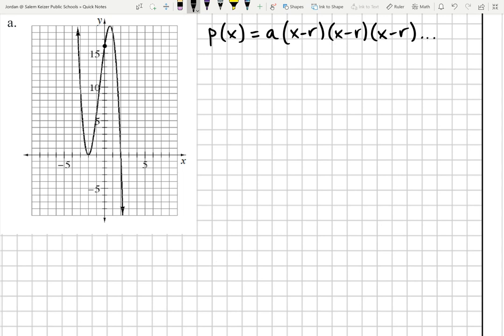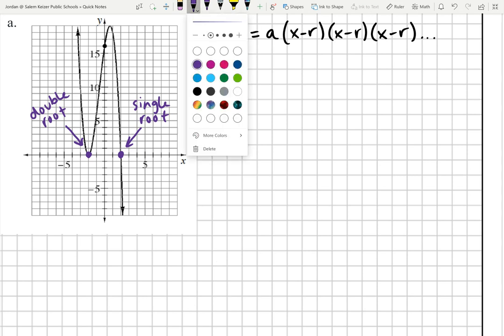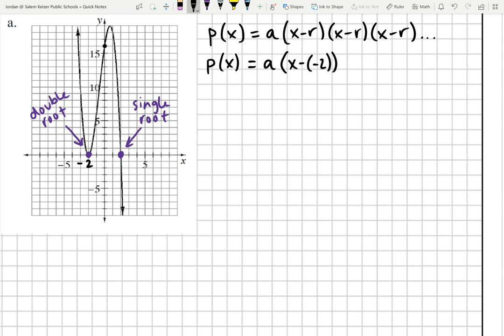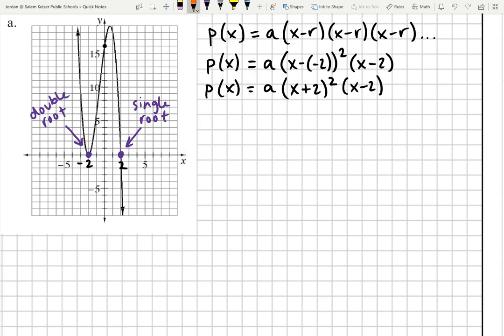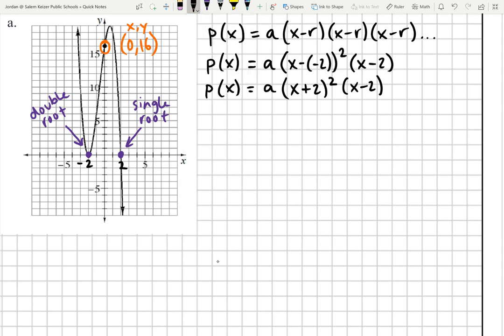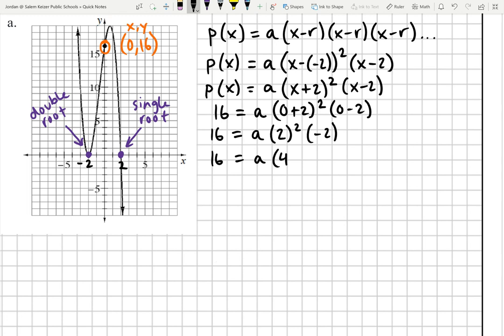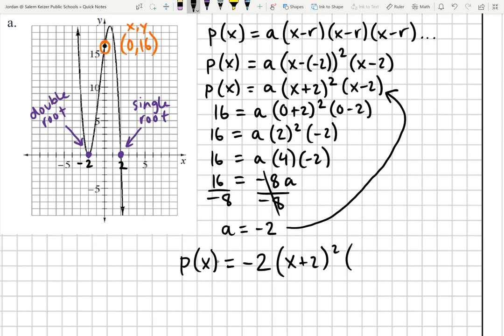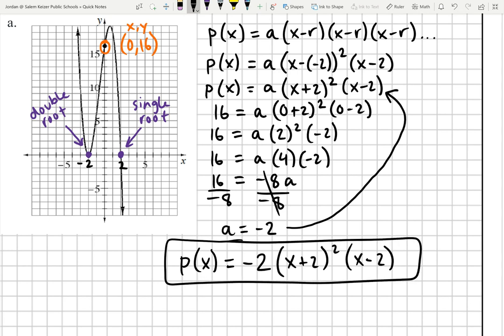How To Solve for the Stretch Factor